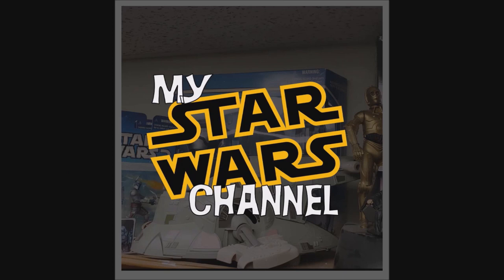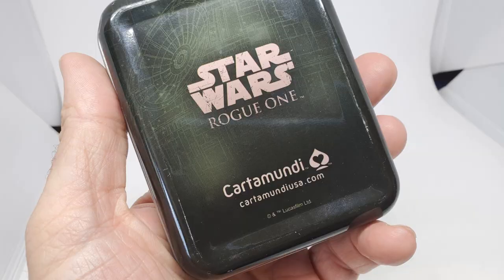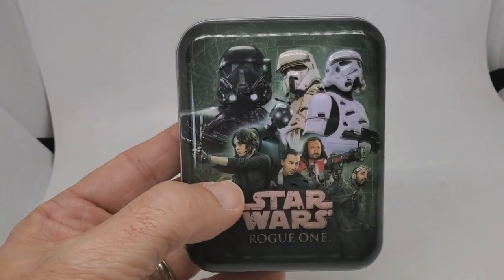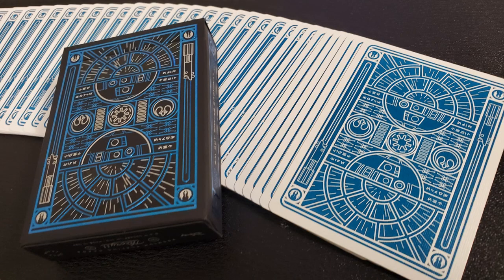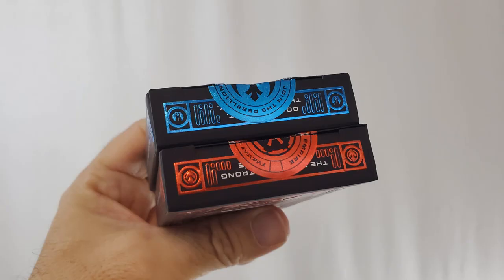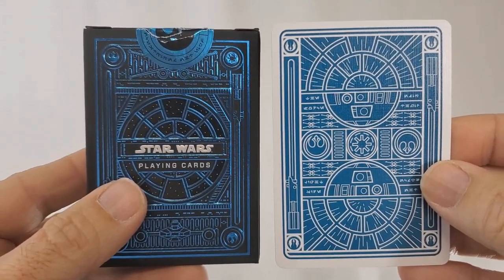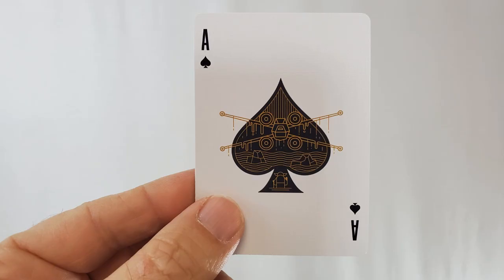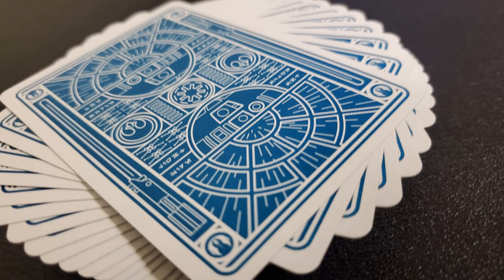Deck Review: Star Wars Playing Cards by Theory 11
Music on this video:

Star Wars Imperial March Metal Theme by SCUMM *HQ*
Michael Krogmann